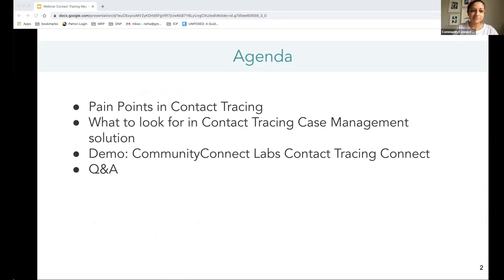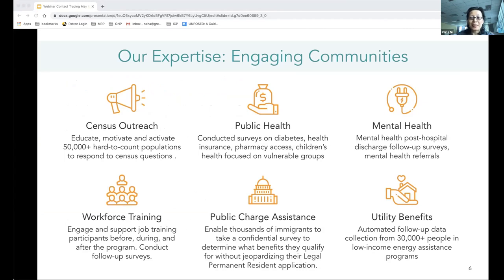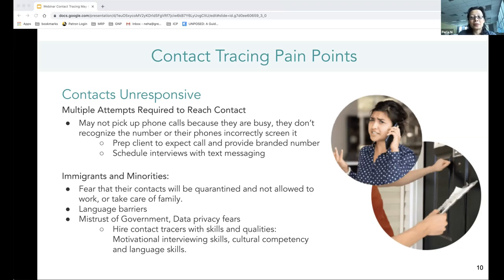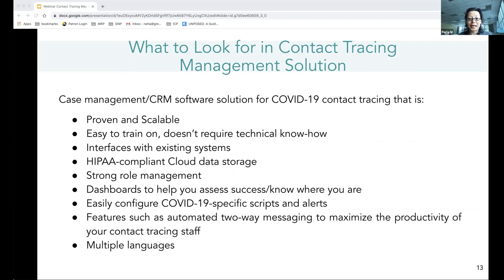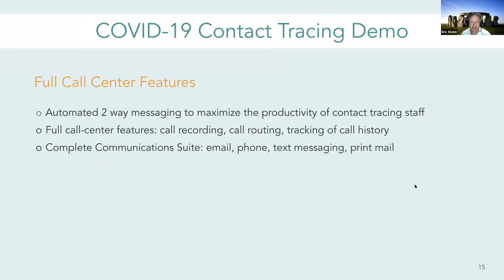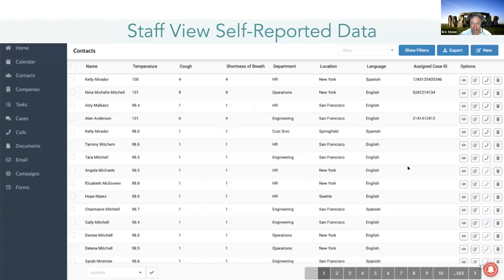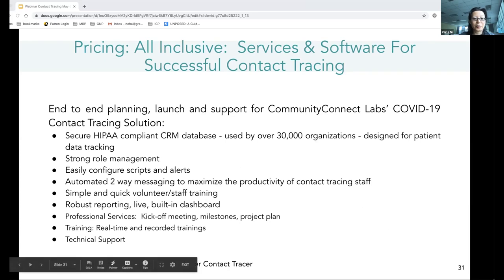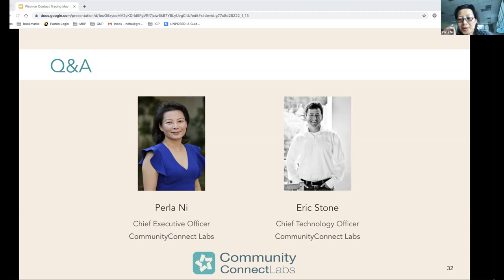Contact Tracing Resources for Governments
Join us for this no-cost CommunityConnect Labs webinar. You will learn about:

- What are the requirements you should look for in a Contact Tracing case management/CRM solution
- Demo of CommunityConnect Labs Contact Tracing Solution: A scalable, proven, easy to learn and use, and HIPAA-compliant solution used by County and State Departments of Public Health.

Speakers:
- Perla Ni, CEO CommunityConnect Labs
- Eric Stone, CTO CommunityConnect Labs

This webinar is open to health and human services directors and program managers. Feel free to forward it to the appropriate staff on your team.

About CommunityConnect Labs
CommunityConnect Labs is the leading provider of services and technology for governments and service providers to engage their communities.